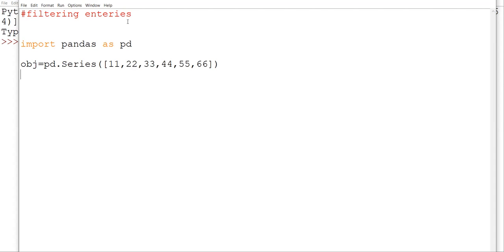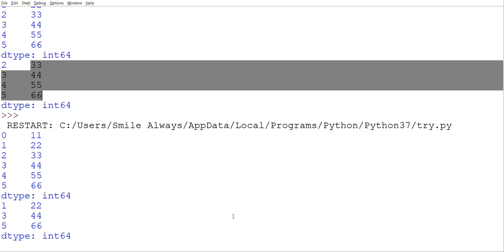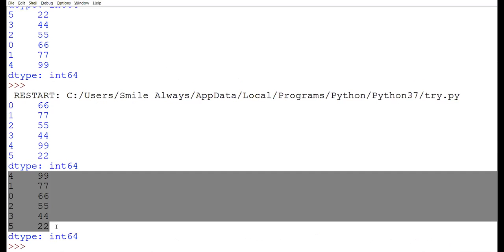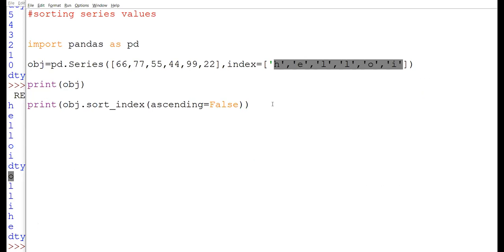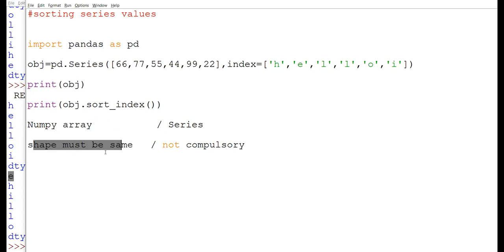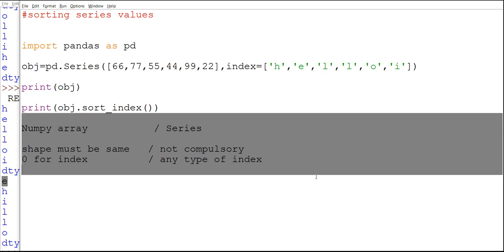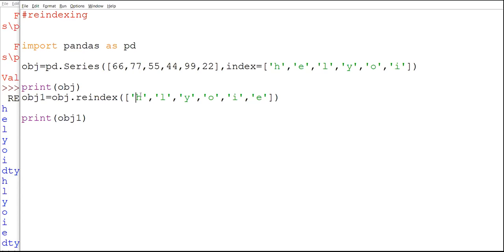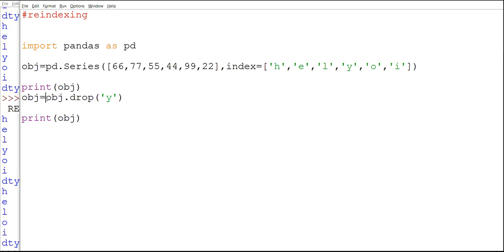ch 1 Pandas 1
Operations on series object
Filtering Entries
Sorting Series Values
Sorting Index Values
Difference between Numpy array and Series